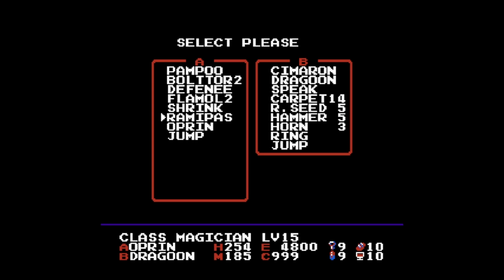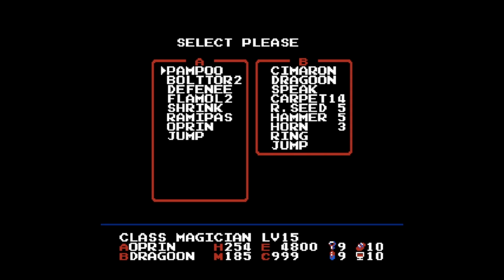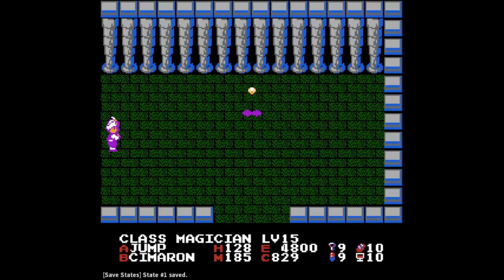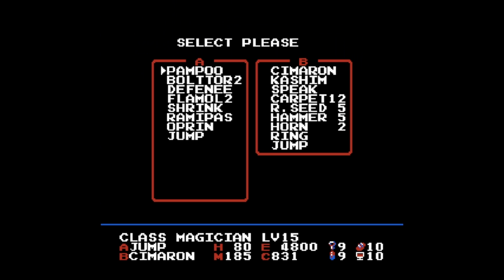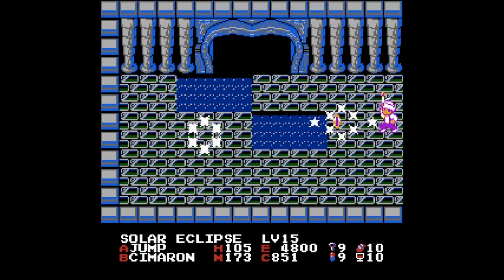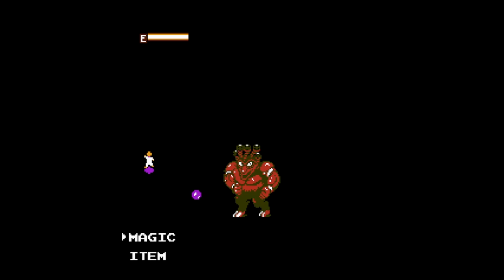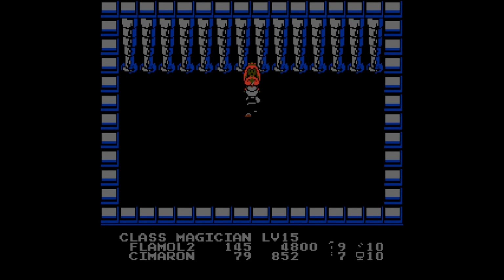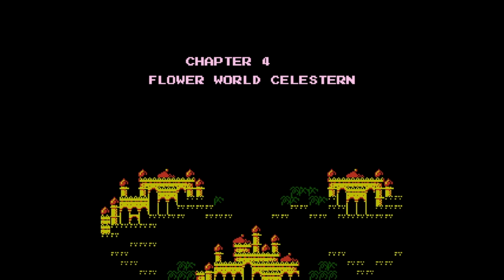Let's Play Magic Of Scheherazade - 06 Bump N Grind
I got the bump-bump. I got the diggy-dang-dang.